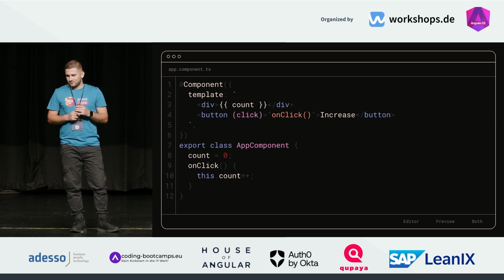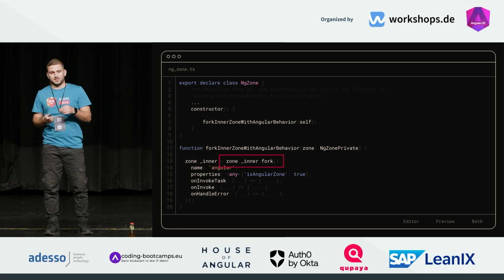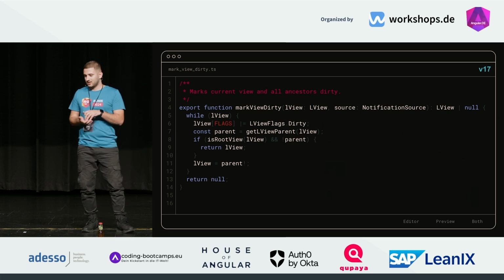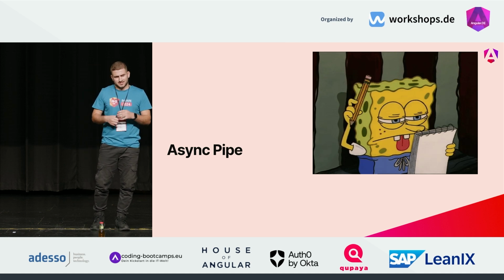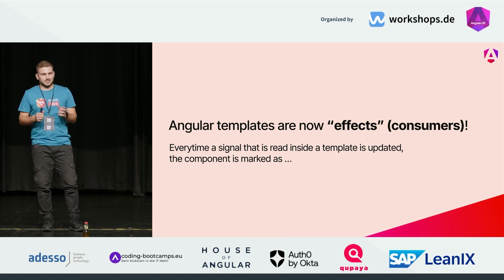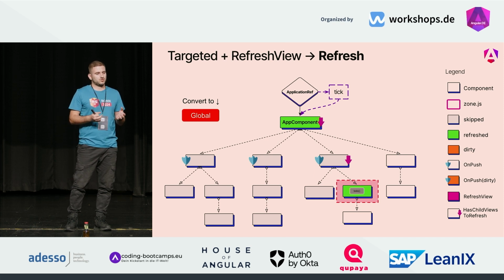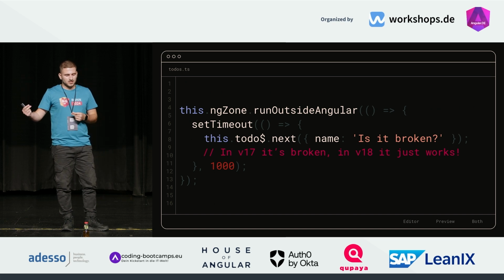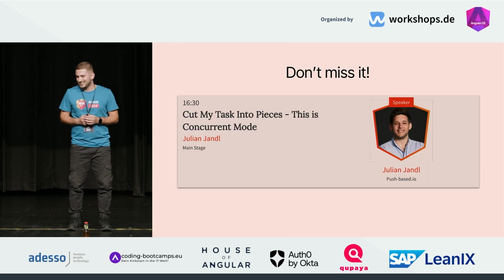Signals Change Detection in Angular - Enea Jahollari | NG-DE 2024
🎤 Speaker: Enea Jahollari

📗 Description:
Going deep into Signals Change Detection
Angular’s internals haven’t changed a lot since Ivy. With Signals, we will get some new internals that change how Angular works under the hood when we work with Signals and Signal Components. The talk will be focused on the changes being made to support a new of creating faster Angular components.